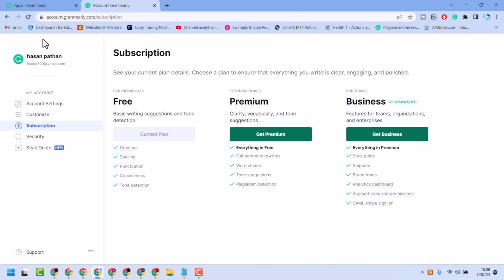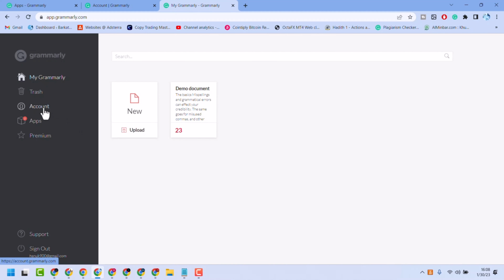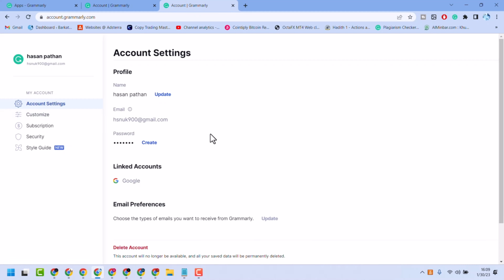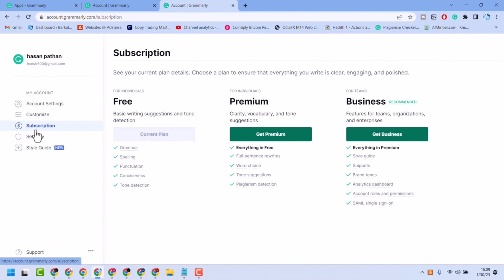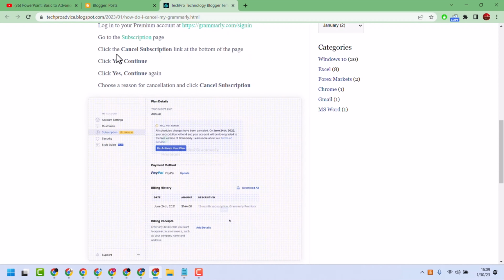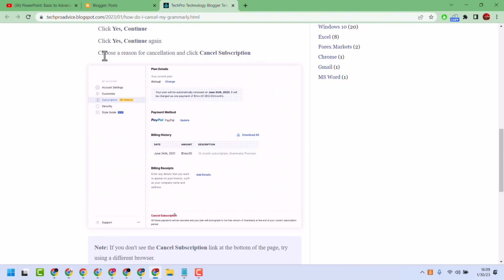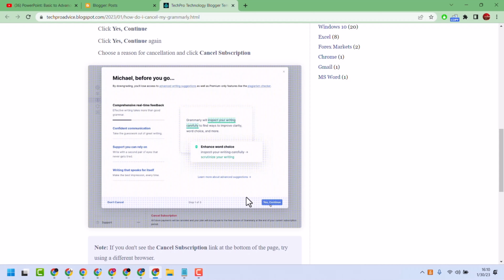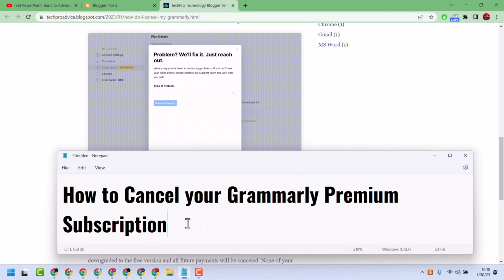How to Cancel your Grammarly Premium Subscription [2023]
How to Cancel your Grammarly Premium Subscription